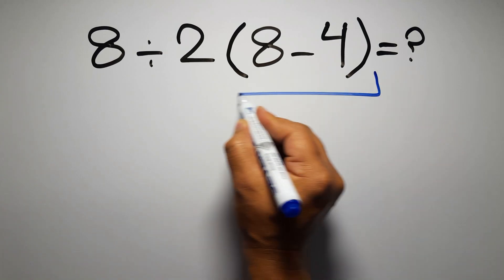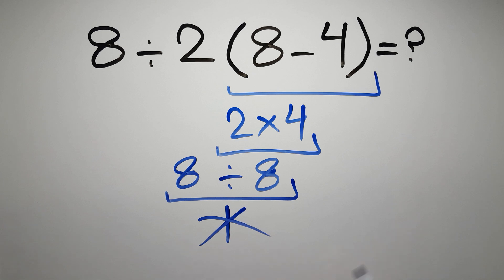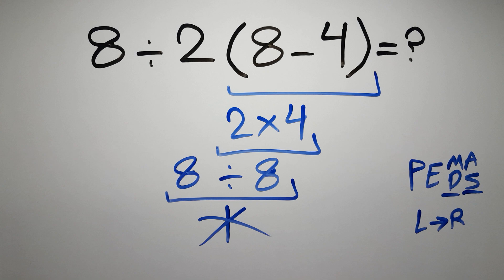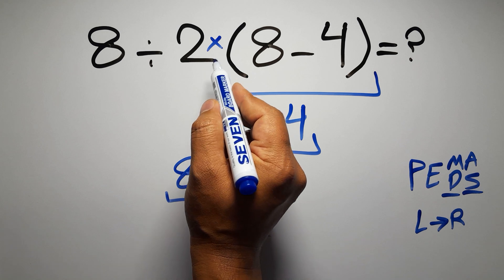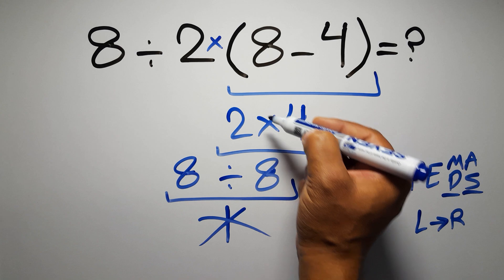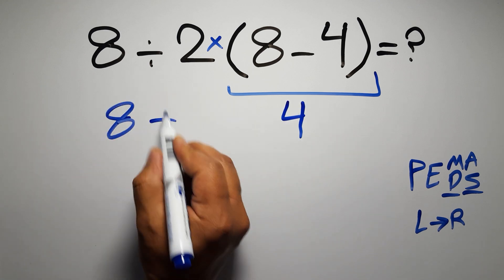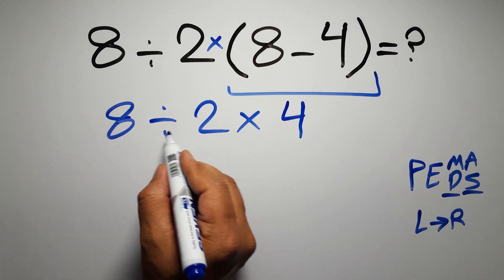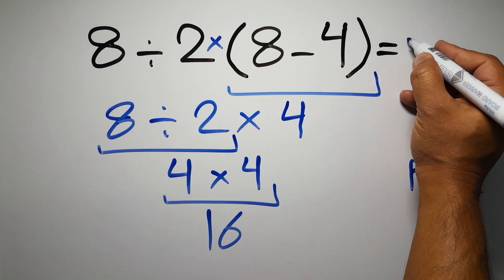Most People Get This Simple Math Question Wrong!